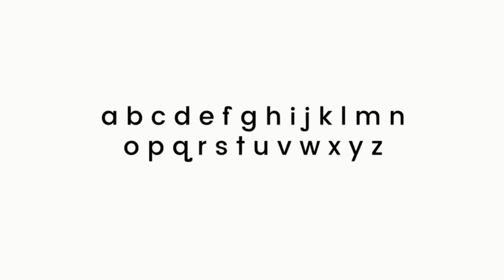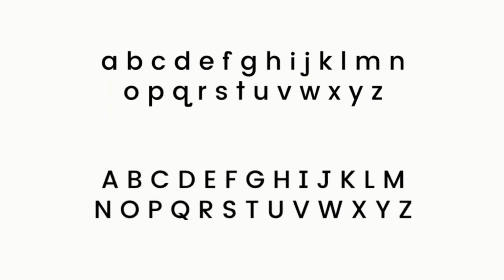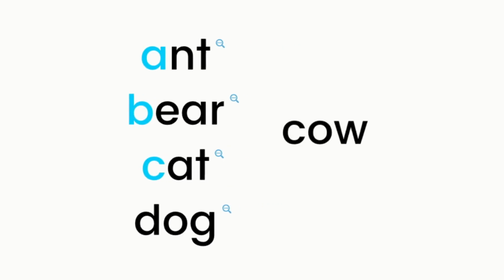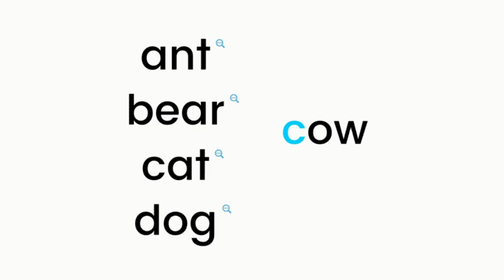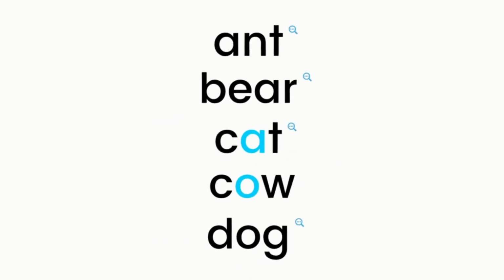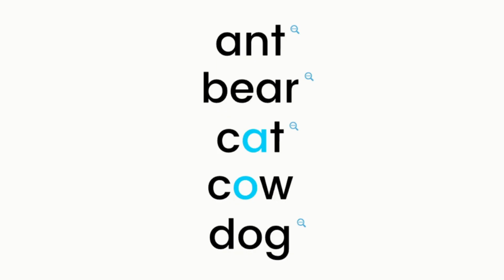Learn English for Free with Me Lesson 16 English Alphabetical Order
english listening practice
bbc english learning
singular and plural in english grammar
សូមអភ័យទោសទុកជាមុនបើសិនជាមានពាក្យពេជ្រនៅត្រង់ចំនុចណាមួយមិនសមរម្យ។